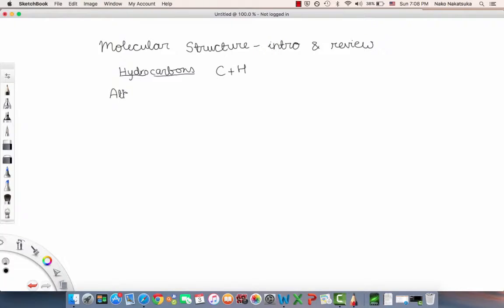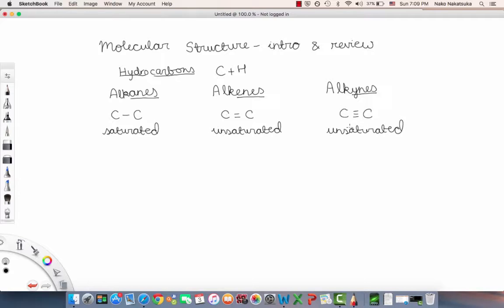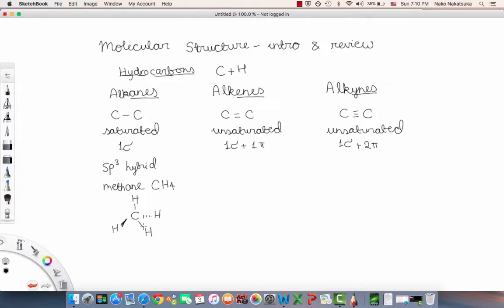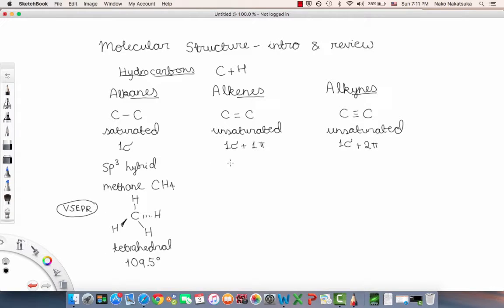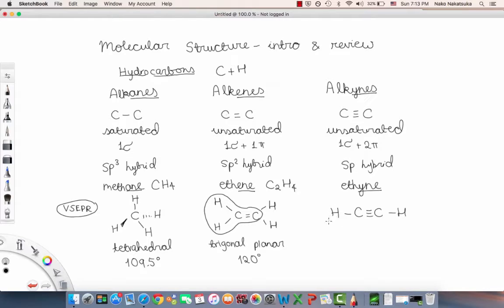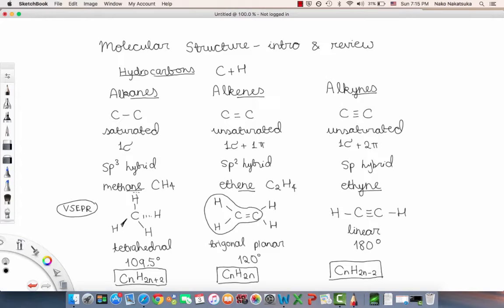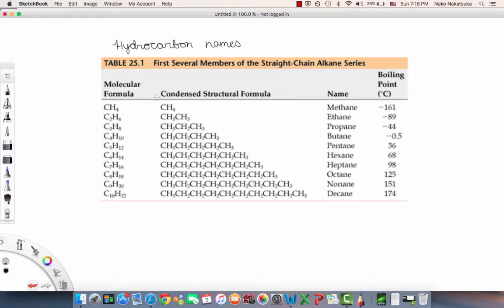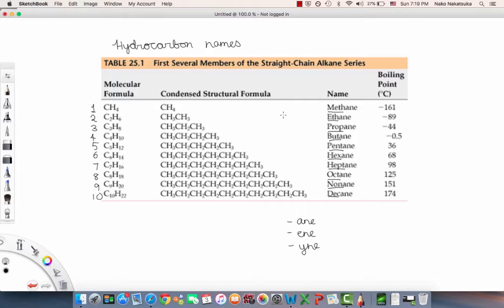Intro & Hydrocarbons Overview | Structure of Organic Molecules | Griti